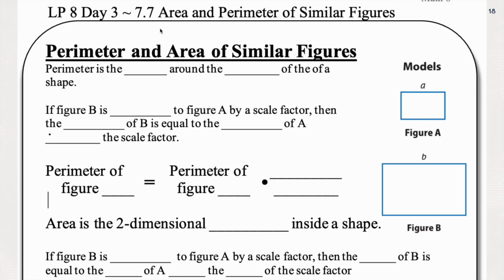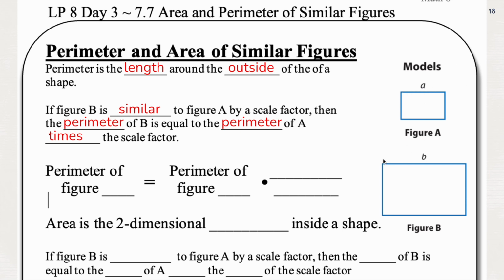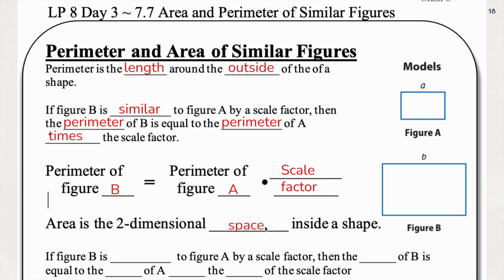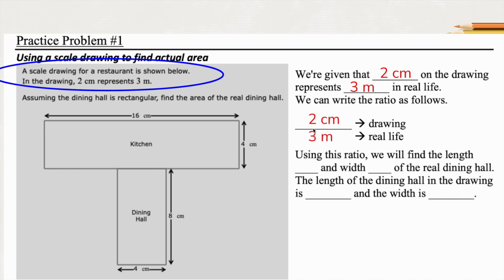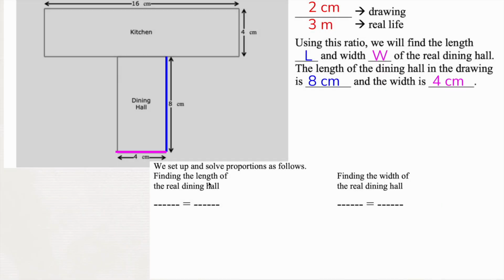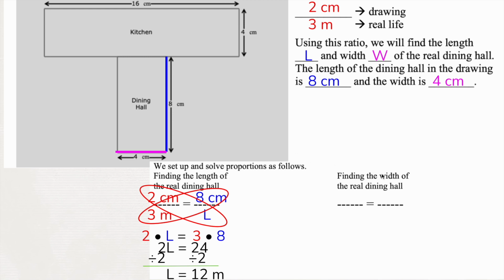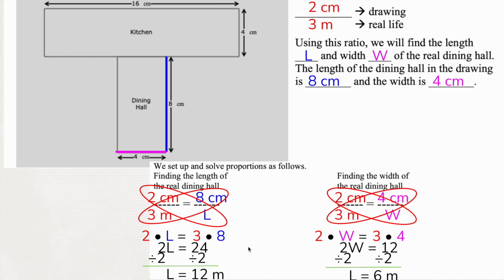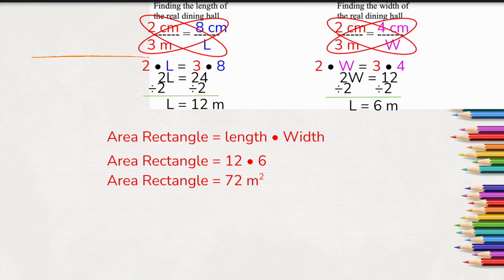Ch. 7.7 Perimeter and Area of Similar Figures